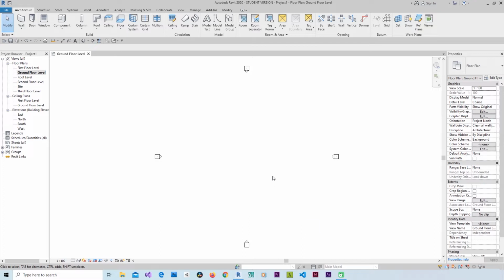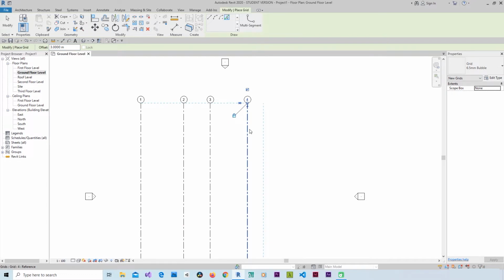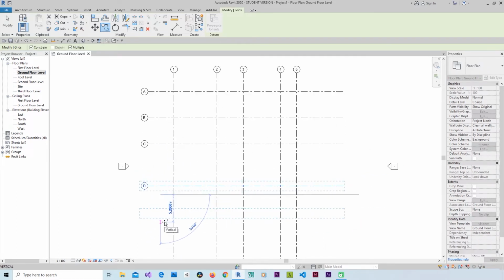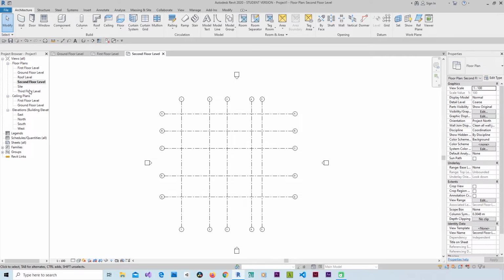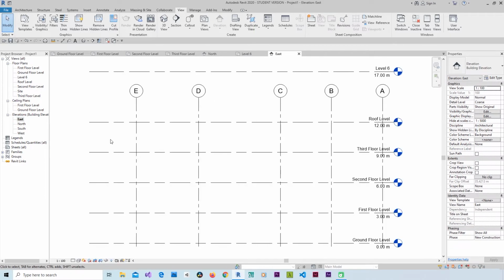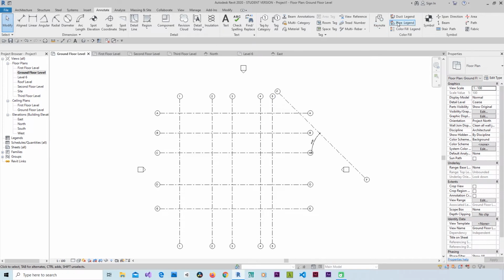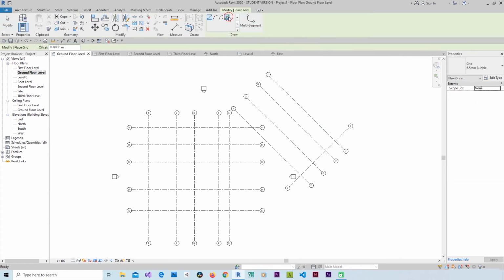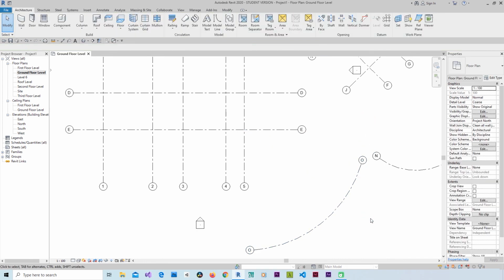#04 How To Make Project Grid in Revit? - enhanced audio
00:18 - How To Make Grids
01:40 - Rename Grid Line
03:38 - View Missing Grids
04:52 - Making Grids with Angels
06:53 - Making Grids as arcs

Revit Project Grids